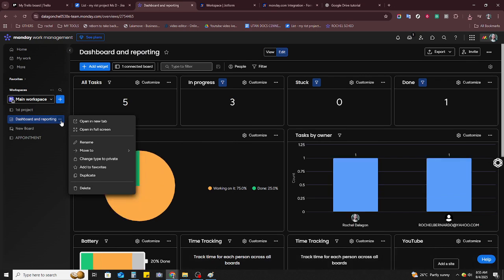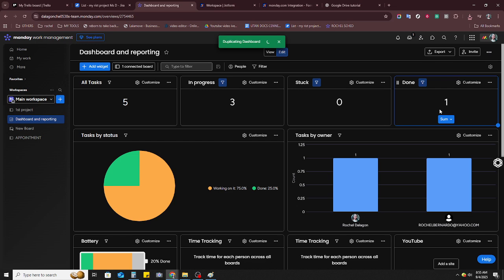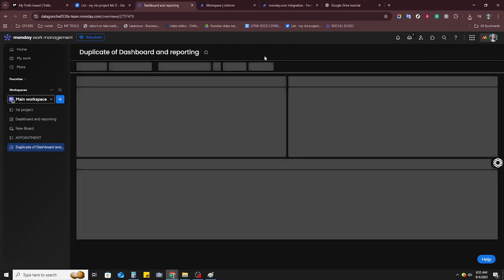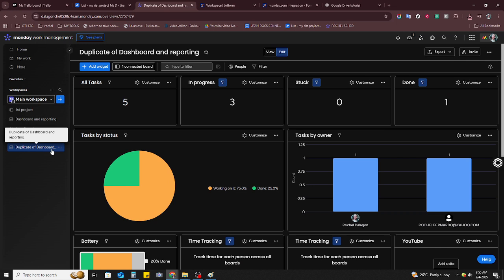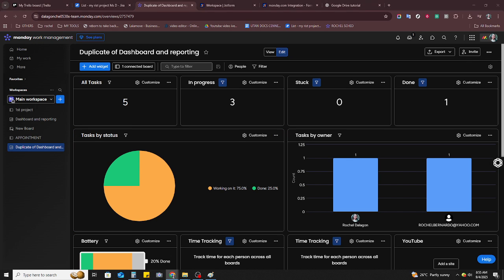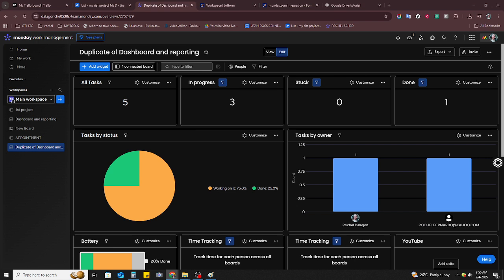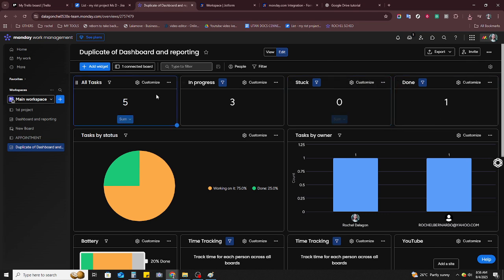How to Duplicate a Board on Monday com Full 2025 Guide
Need to duplicate a board in Monday.com without rebuilding everything from scratch? 🚀 In this Full 2025 Guide, I’ll walk you through the exact steps to copy a board with its structure, items, and workflows so you can save time and stay organized.

In this Monday.com tutorial, you’ll learn:
✅ How to duplicate boards in just a few clicks
✅ The difference between duplicating structure only vs. structure + content
✅ Tips for customizing duplicated boards for new projects or clients
✅ Best practices to keep your workspace clean and efficient

Whether you’re a project manager, freelancer, or team leader, this guide will help you work smarter with Monday.com in 2025.